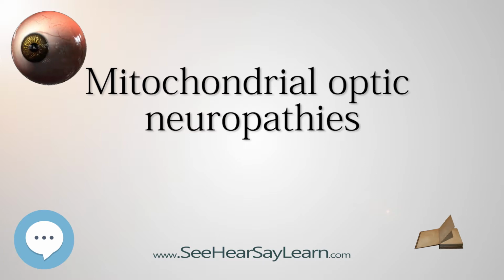Mitochondrial optic neuropathies - Your EYEBALLS - EYNTK 👁️👁️💉😳💊🔊💯✅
This video is about "Mitochondrial optic neuropathies". This video series is something special. We're fully delving into all things everything and all things about the HUMAN EYE!